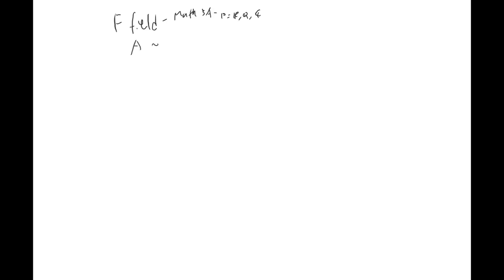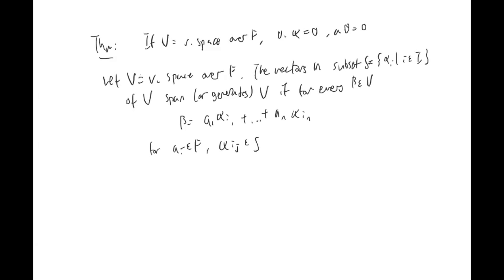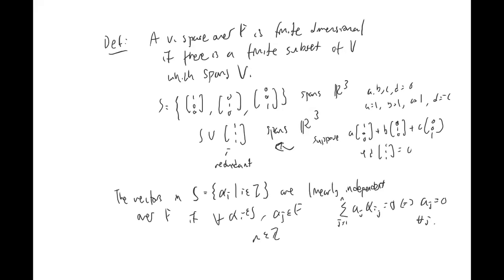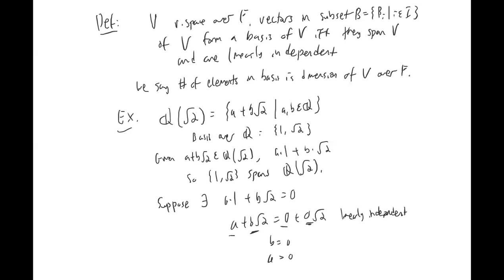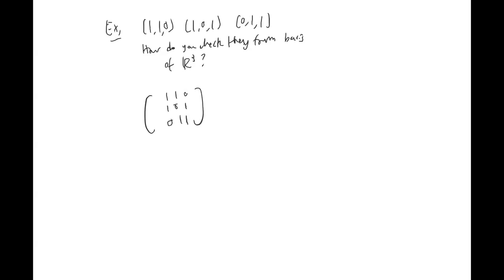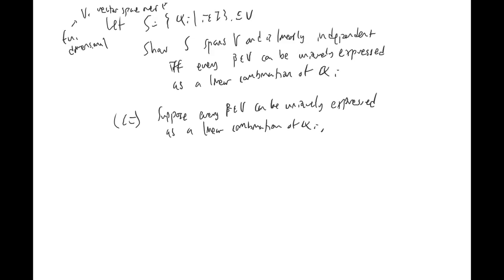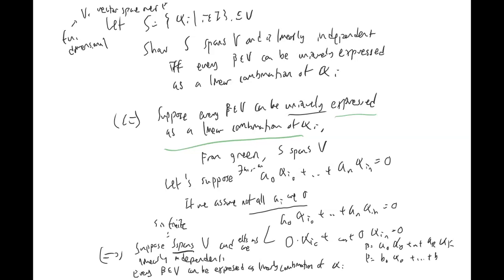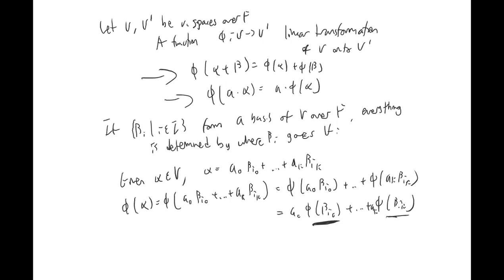Math 120B March 2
Today we go over vector spaces.